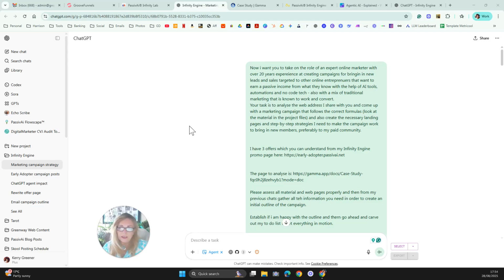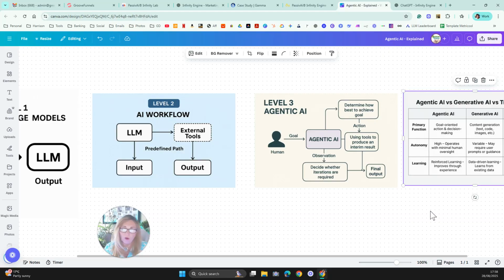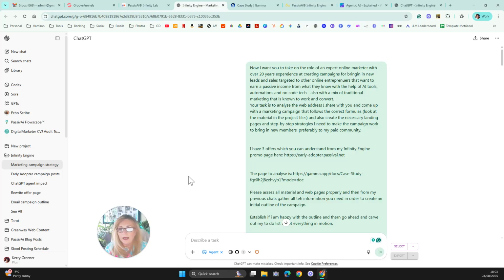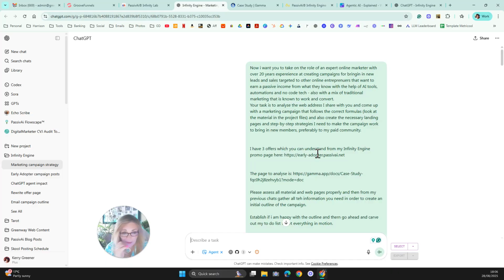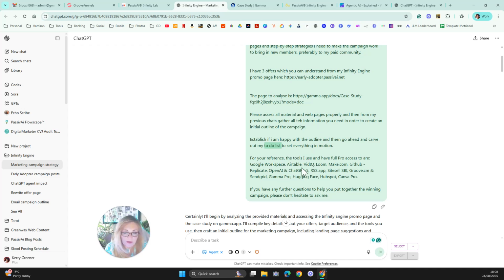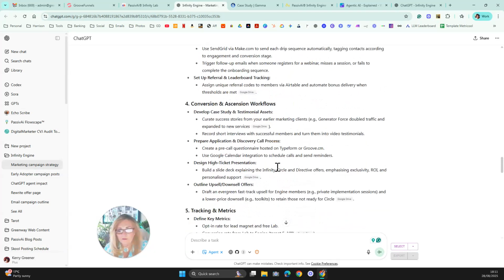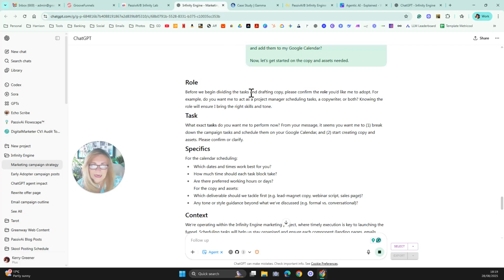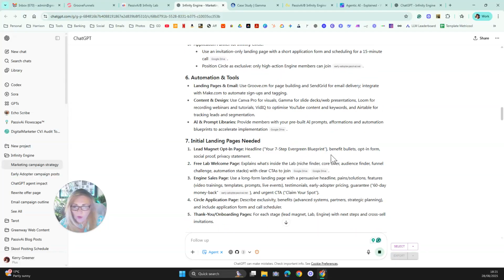Unlocking the Power of Agent Mode in ChatGPT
In this video, I unlock the power of agent mode in ChatGPT5 and discuss the exciting capabilities of Agentic AI within ChatGPT 5. I outline the evolution of AI through three levels, emphasising how the new ChatGPT agent mode operates with high autonomy and minimal human oversight to achieve specific goals. I share a practical example of how I utilised Agentic AI to develop a marketing campaign based on insights from one entrepreneur's document and various influential marketing books. I encourage you to consider your goals and utilise AI as a tool to help you achieve them. Lastly, I invite you to join my upcoming three-day challenge in Infinity Engine to learn how to effectively leverage this technology.

🎯 Want to actually build what I just showed you?

Inside Infinity Engine, you’ll unlock the exact prompts, books, and tech stack I use to train AI Agents that don’t just talk—they deliver. Leads. Sales. Momentum.

You’ll get:

My step-by-step walkthrough for building your own Agent (zero code BS).

A full Agentic AI lesson to help you deploy tasks that actually move the needle in your evergreen business.

Instant access to tools, templates, workflows, and the 14Fs of Evergreen Success—designed to help you Build Once, Earn Forever.

Value tip: Don’t just watch what AI can do—use it to build something that earns while you sleep. Your future self will thank you.